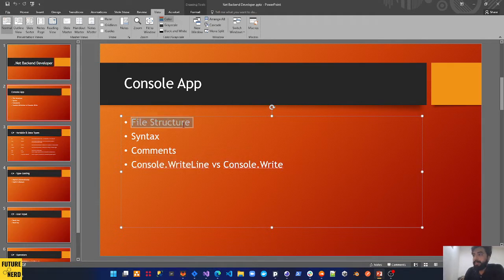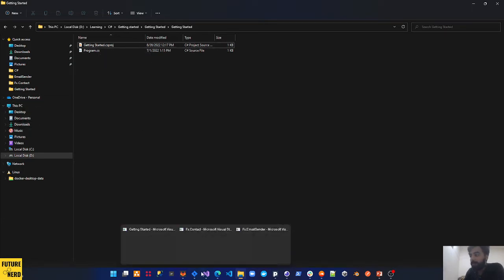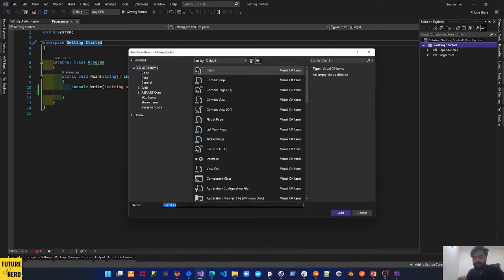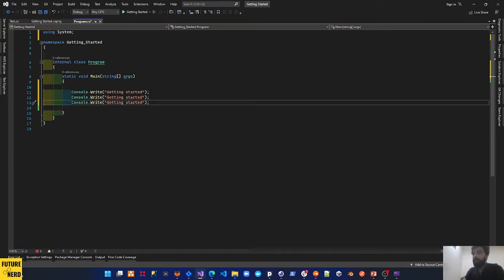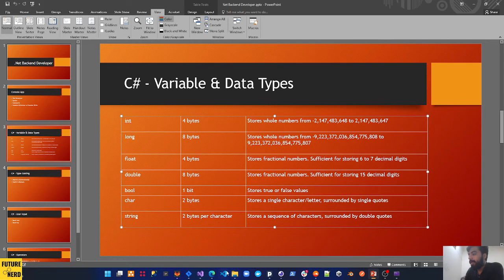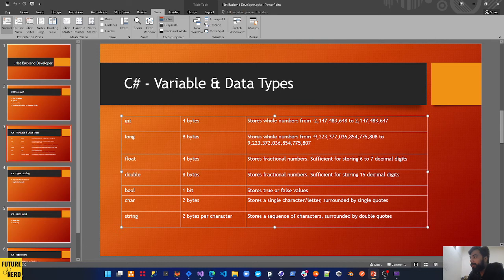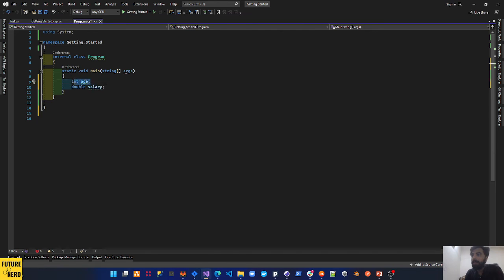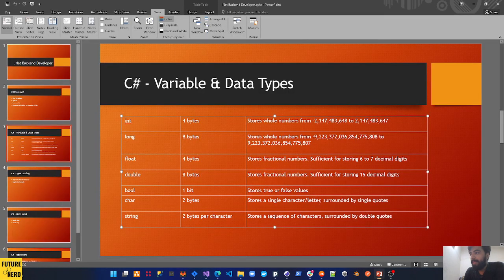c# | Variables and DataTypes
- File Structure
- Syntax
- Comments in c#
- Console.WriteLine vs Console.Write